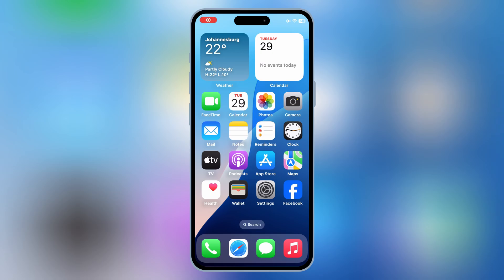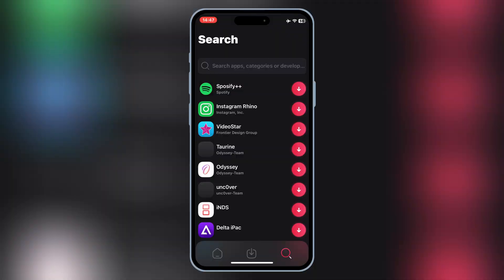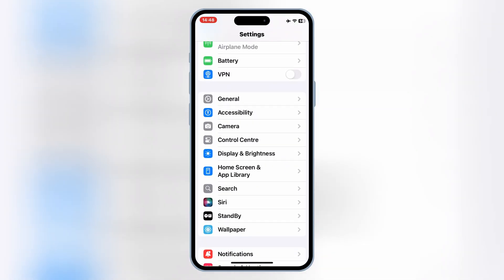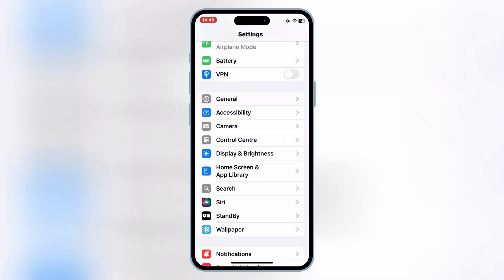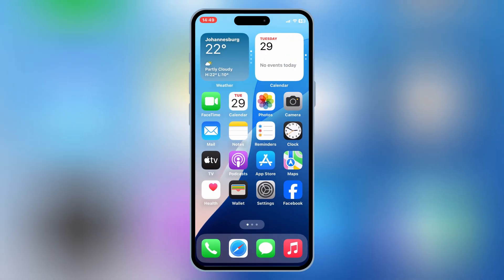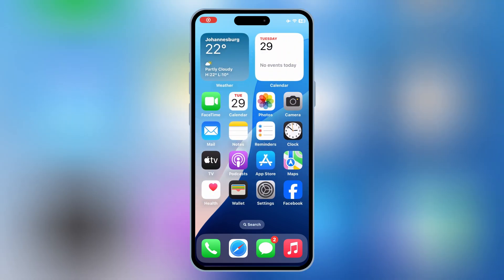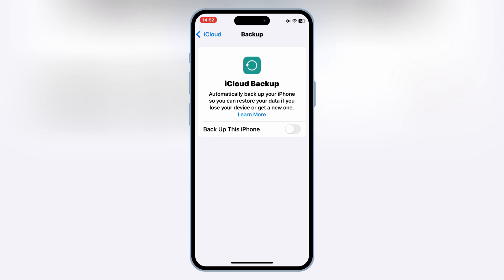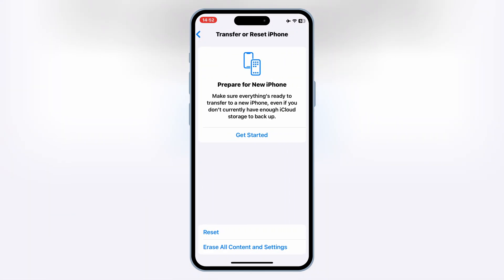Avoid Blacklist & Revokes on iPhone | Install IPA Files Safely in iPhone & iPad with ESign/Scarlet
In this video, I’ll share important tips and tricks to avoid getting blacklisted or having your apps revoked while sideloading with eSign, Feather Signer, and Scarlet. If you’ve faced issues like revoked certificates or blocked apps, these tips will help keep your apps running smoothly! 🚀

In this video, you’ll learn:
✅ Why you should never turn off the DNS method
✅ Why free VPNs can get you blacklisted
✅ The importance of using only one signer at a time
✅ How to space out app installations to avoid suspicion
✅ How to refresh certificates properly

Follow these tips and enjoy a smooth sideloading experience without revokes or errors! 💪

Latest ESign Method for iOS 17 & 18 | Install IPA Files on iPhone & iPad | Fix Revoke or Blacklist

scarlet revoked
feather no revoke
feather ios
install scarlet no revoke
esign,esign ios
anti revoke scarlet